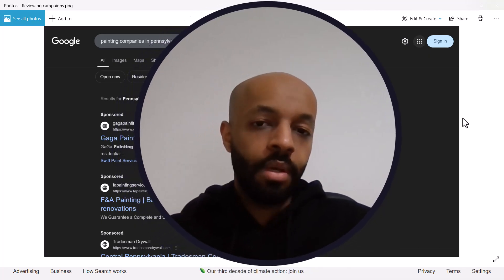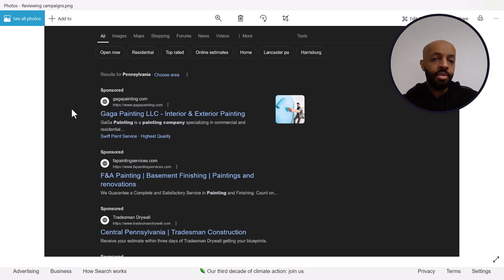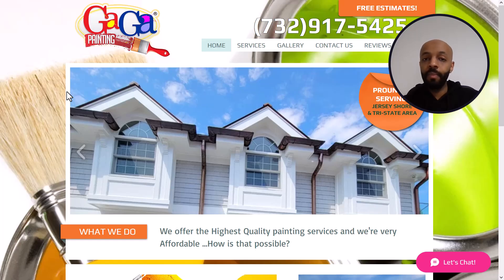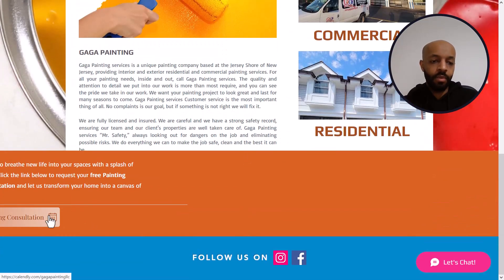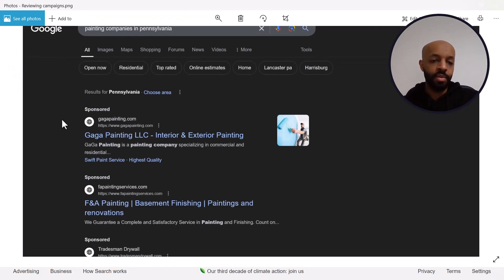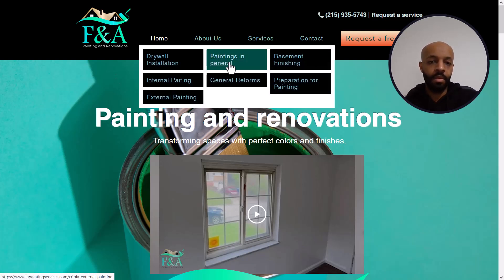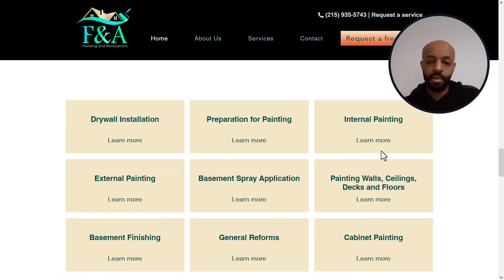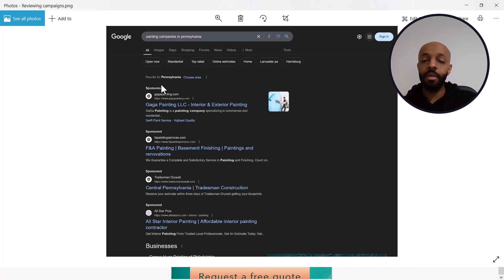Reviewing Painting Google Ad Campaigns | Google Ads For Painters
➡️ Looking to generate more estimates for your painting business?

Timestamps:

00:00 - Intro
00:14 - Search results
02:11 - 1st ad & website
07:46 - 2nd ad & website
12:24 - Outro